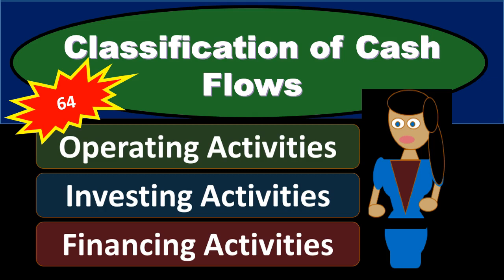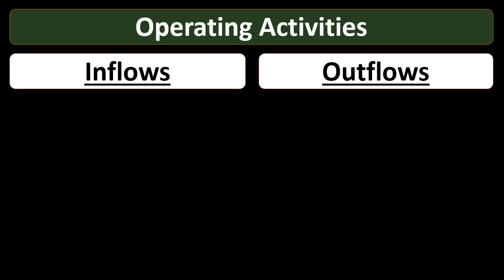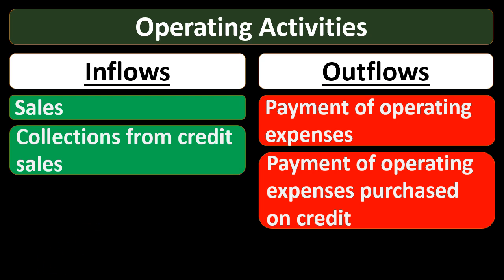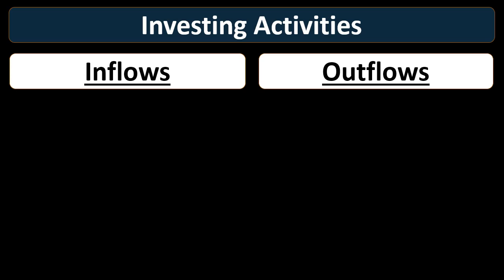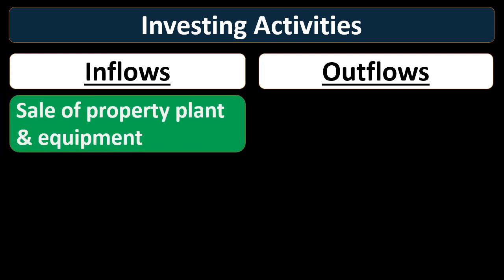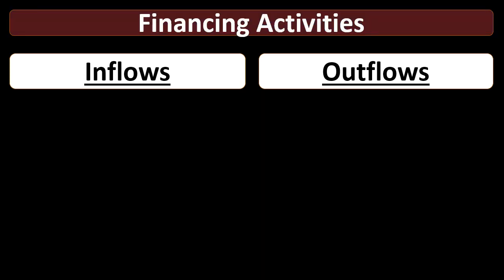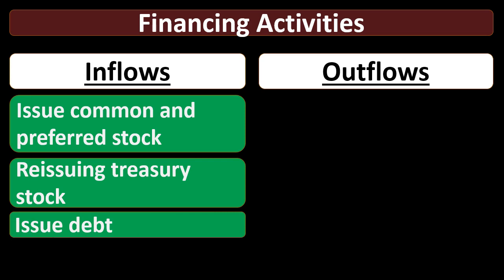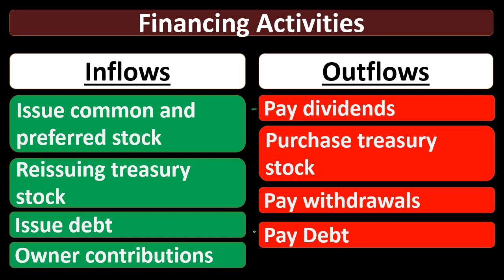Classification of Cash Flows - Cash Flow Statement Classes